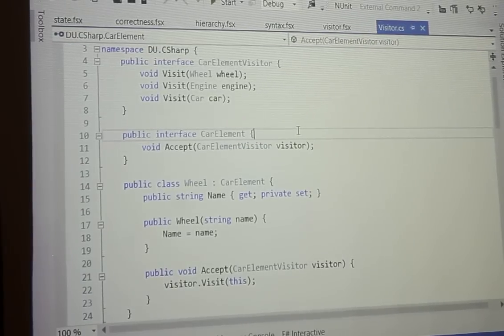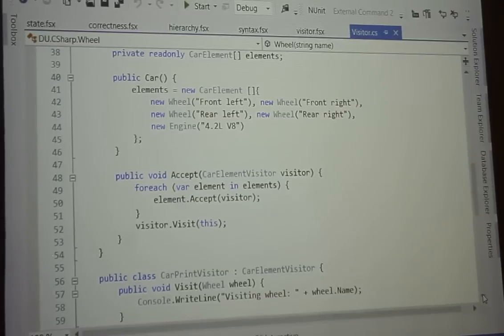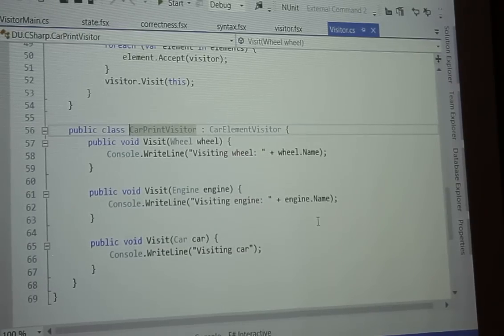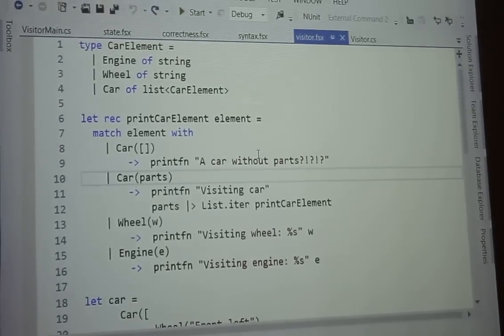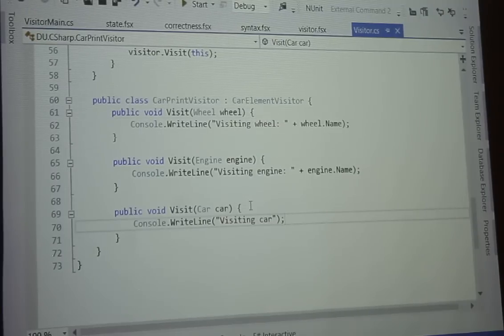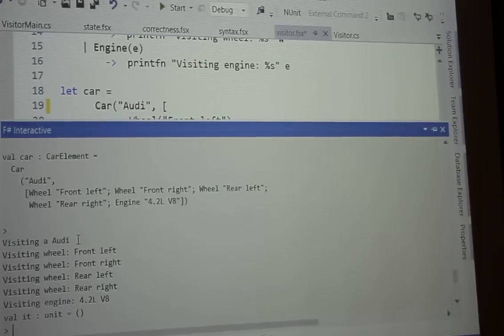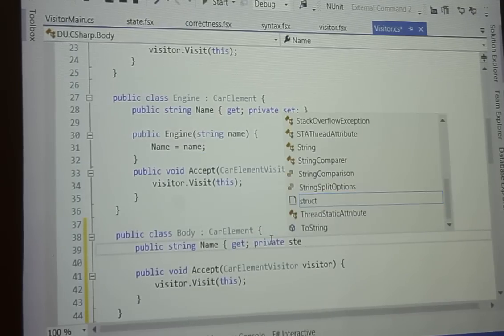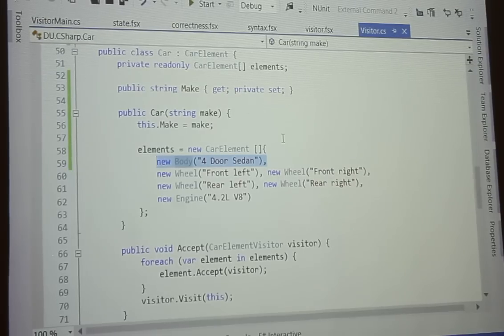Part 2: Mike Falanga speaks about Discriminated Unions at Cleveland F# SIG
F#'s Game Changer: Functional Data Types
In F# it's easy to combine diverse kinds of data into light-weight static types called Discriminated Unions. These types are easy to declare and easy to use with functional techniques like pattern matching and recursion. In many cases functional programs with Discriminated Unions are easier to write and maintain than comparable OOP programs would be. In this session we'll explore how to apply Discriminated Unions to challenging domains like logic programming and data mining.
Event Details

Presented By:
Richard Broida &
Mike Falanga

When:
3/28/2013 5:45 PM

Where:
Park Center II
6150 Oak Tree Blvd
Basement
Independence, Ohio 44131